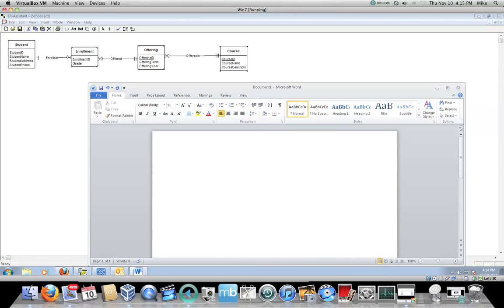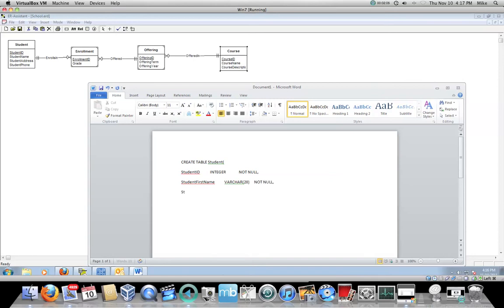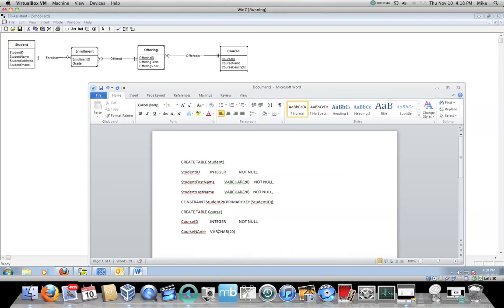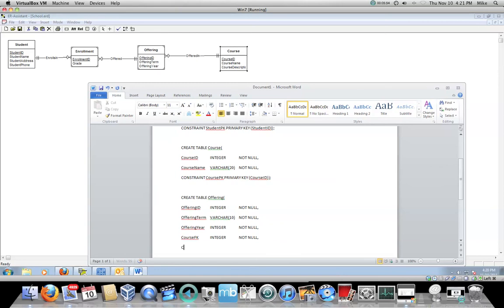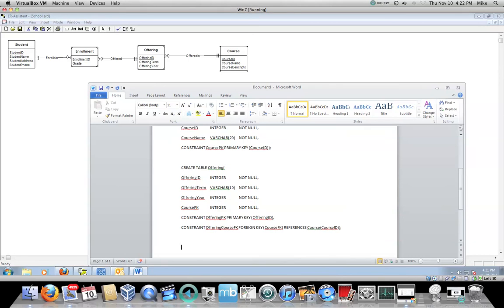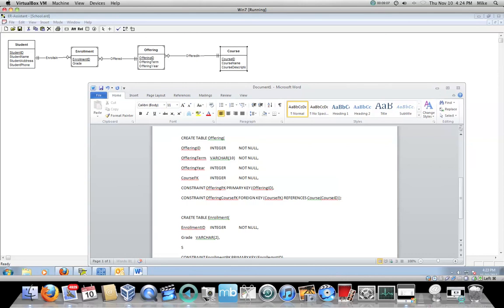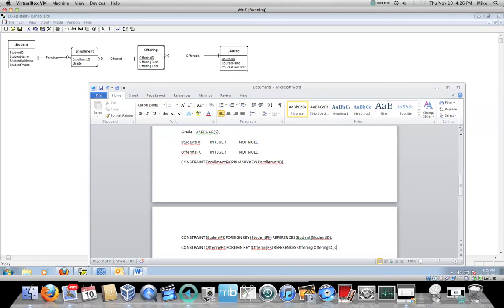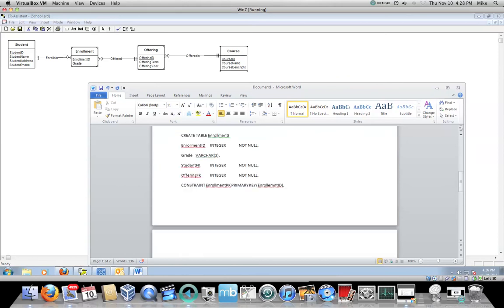Ch 4 CREATE_TABLE_AssociativeEntities